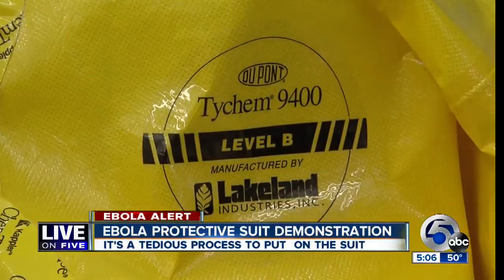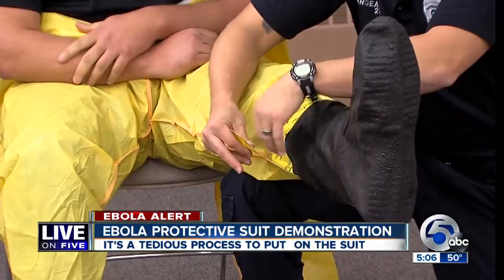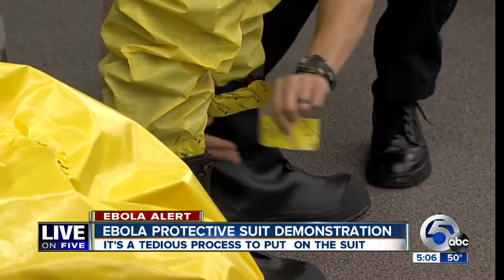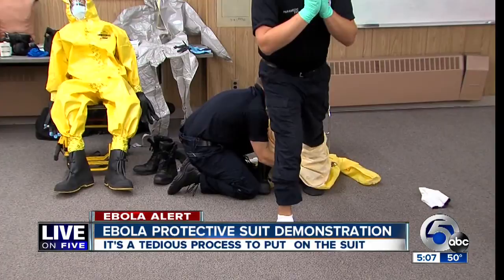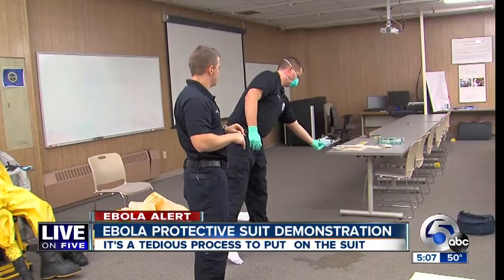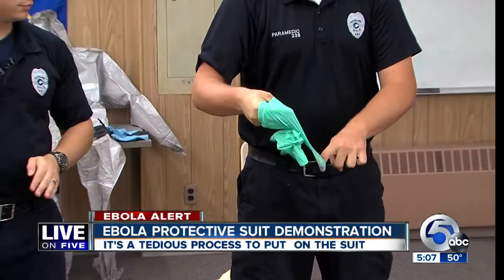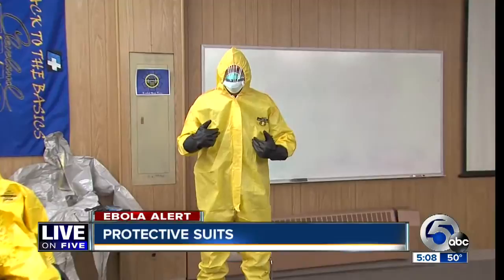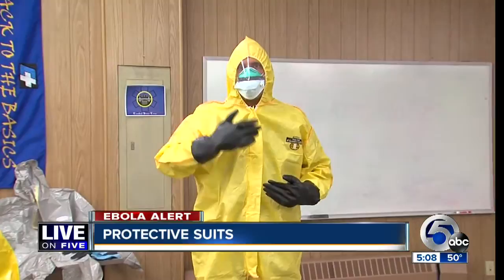Clleveland EMS demonstrates how to wear protective Ebola suit